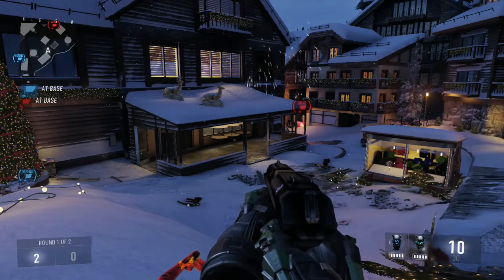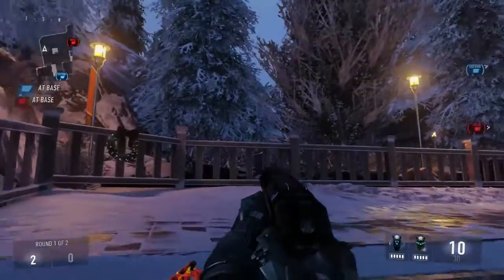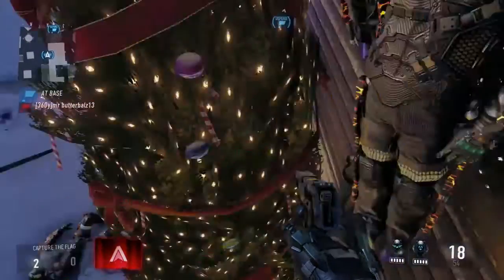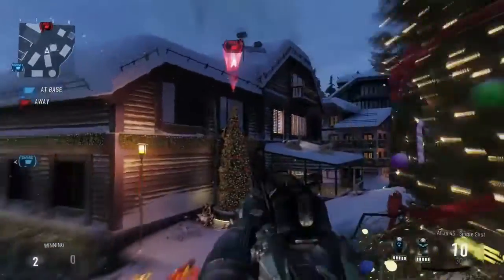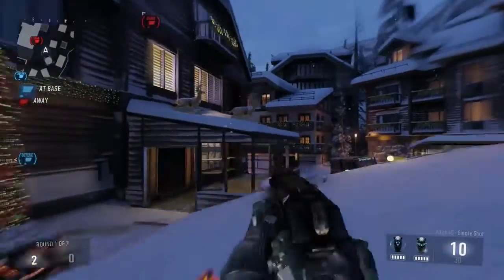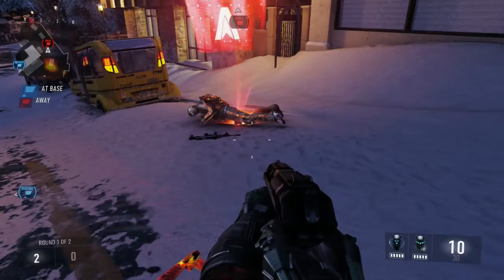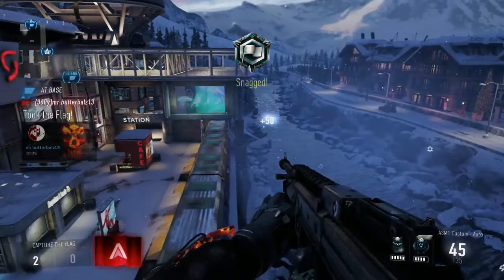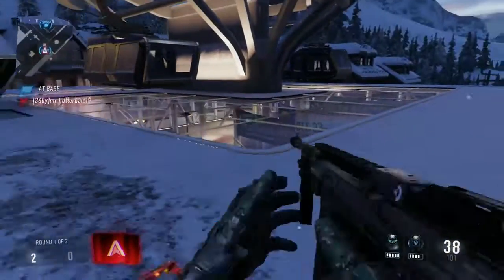cod aw havoc dlc 2 cool glitchs on map drift(easy/must try)